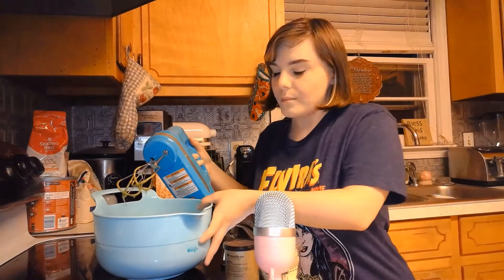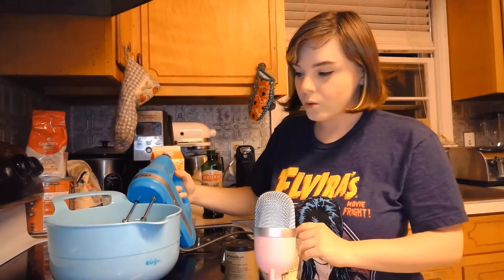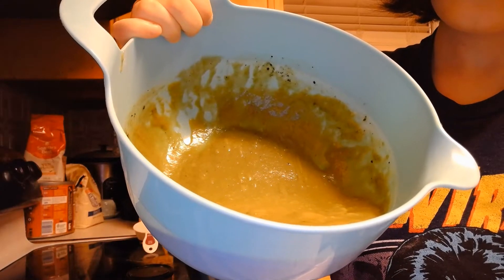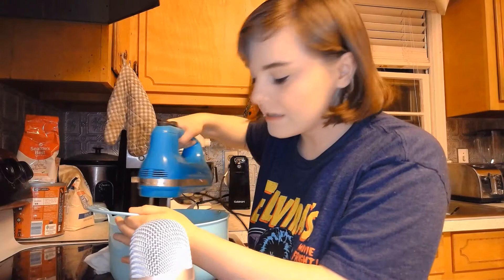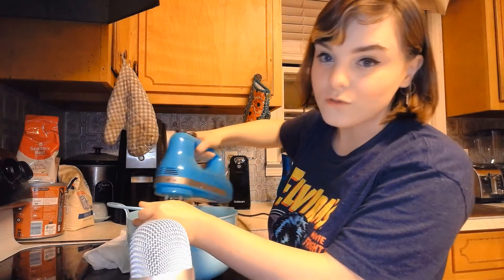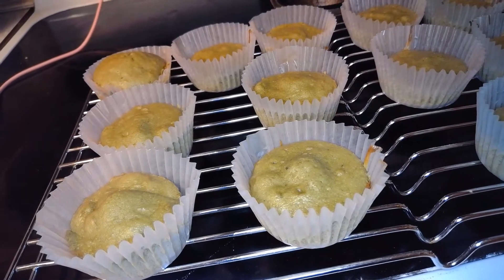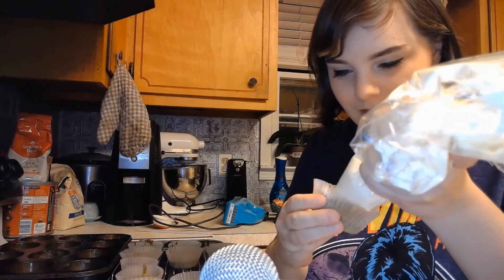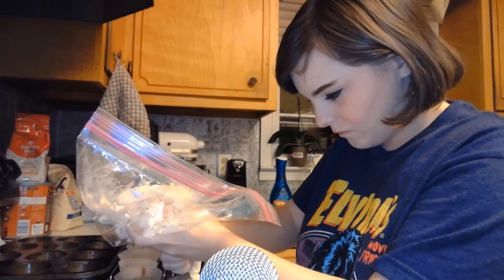Matcha Cupcakes! (gluten & dairy free)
I based my recipe on this but using gluten and dairy-free ingredients.
Super easy and delicious! I hope you enjoy this video and try them yourself!